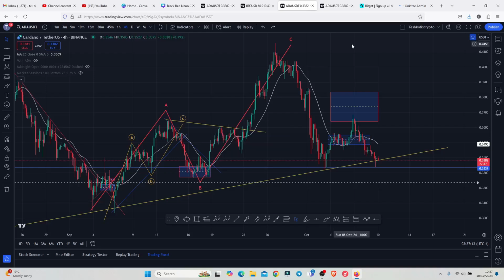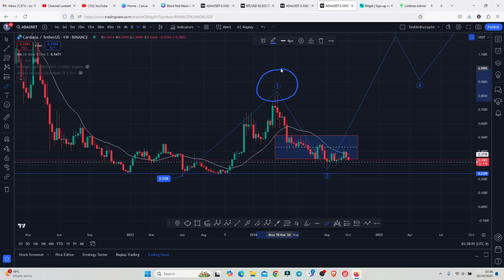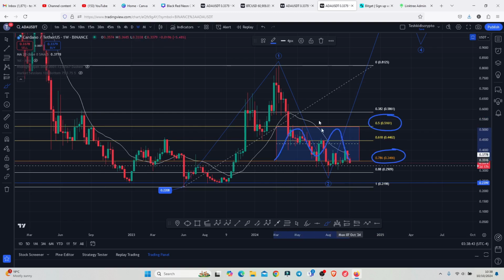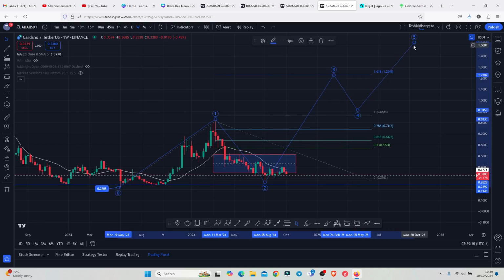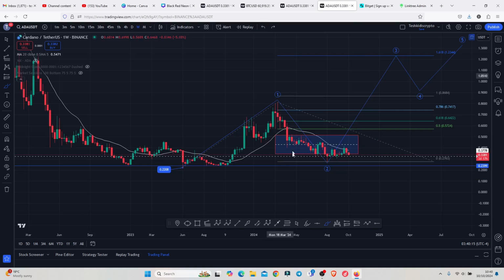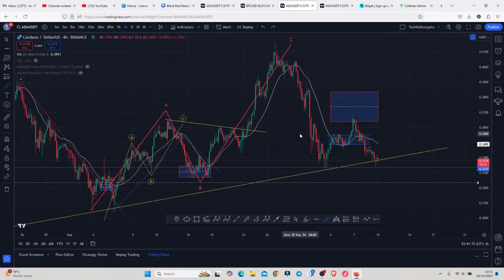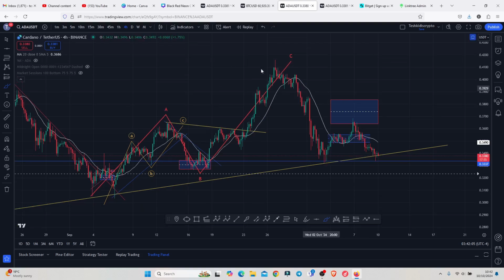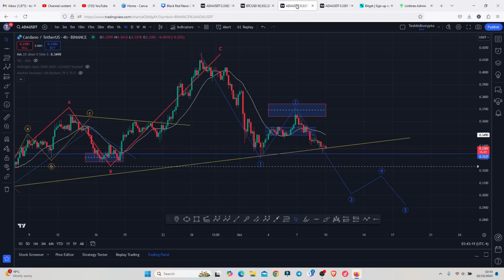🚨IS CARDANO (ADA) A DEAD COIN ?? [GET READY FOR THIS MOVE]